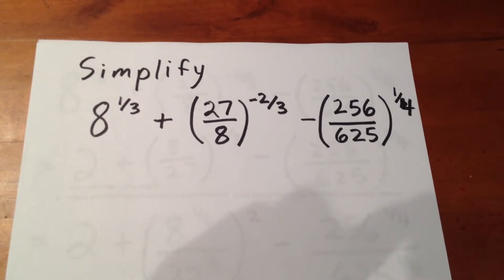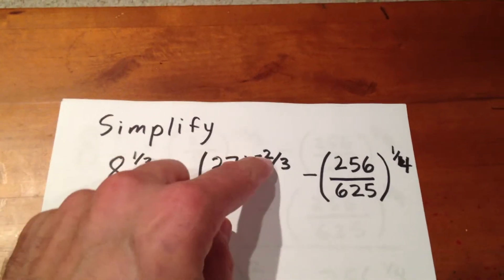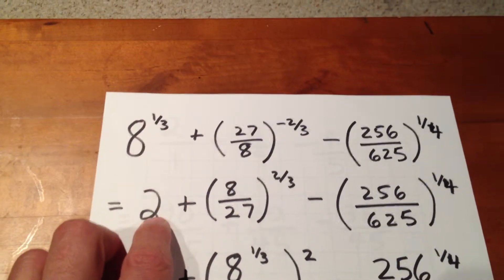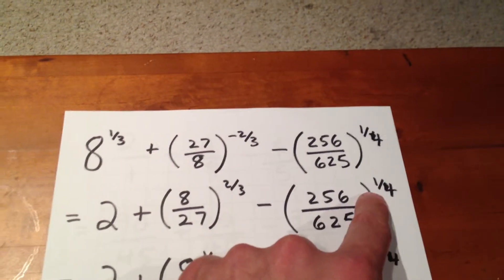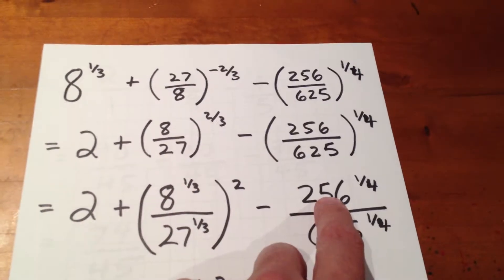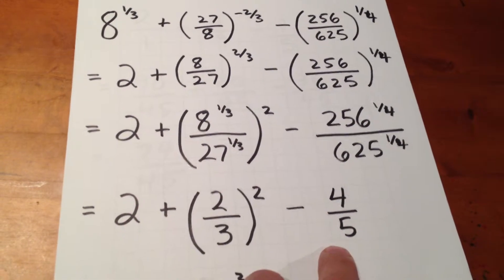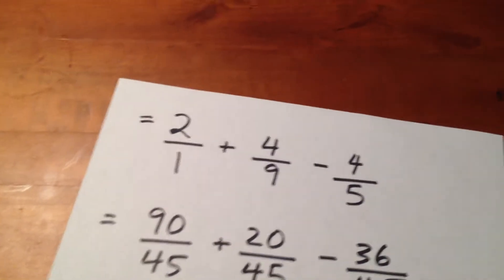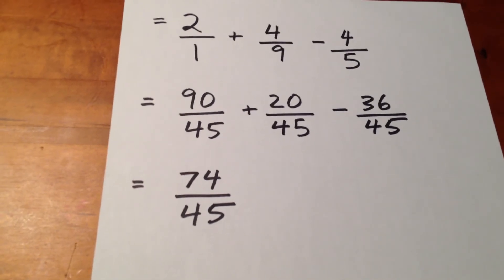Evaluate Rational Exponents Ex 3 of 4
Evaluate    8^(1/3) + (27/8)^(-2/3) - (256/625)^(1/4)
Answer:  74/45